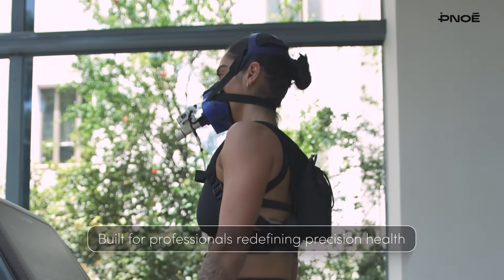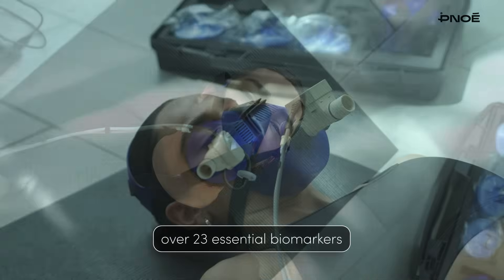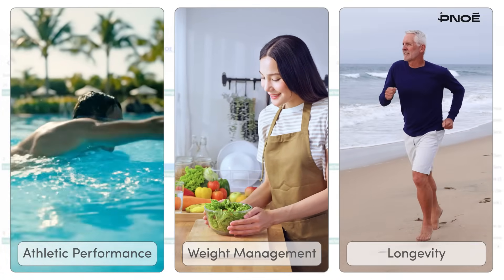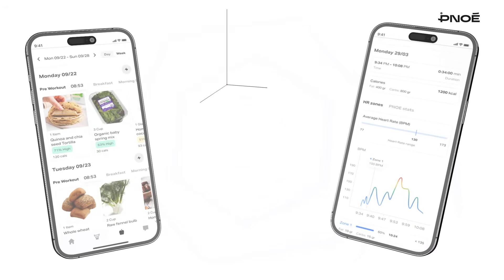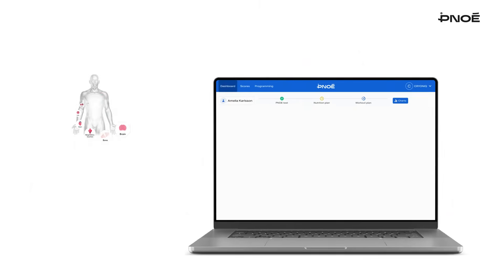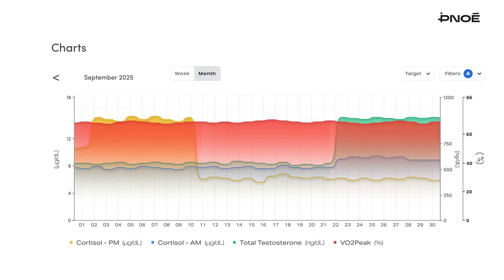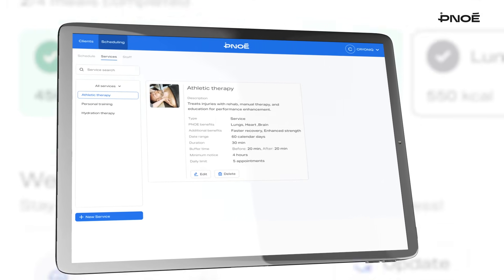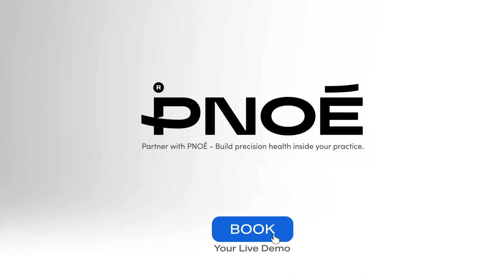From Breath to Blueprint: PNOĒ Metabolic Analysis for Pros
PNOĒ is the first portable, clinical-grade metabolic analysis system - unlocking 23+ breath biomarkers to screen the heart, lungs, brain, cells, and metabolism.

In minutes, you’ll set VO2 Max–driven macros (protein/carbs/fats), daily calories, and VT1/VT2 training zones, auto-synced to the PNOĒ Precision App for meals, resistance/interval/endurance sessions, and progress tracking.

Everything unifies in one dashboard - breath, labs, and wearables - so you can compare any metric against any other, build clinician-ready plans, and scale services with smart recommendations and upsells.
With cutting-edge hardware, intuitive software, expert support, and ready-made marketing collateral, PNOĒ helps you build a complete metabolic business inside your existing one.

Stop guessing. Start personalizing. Book a live demo.